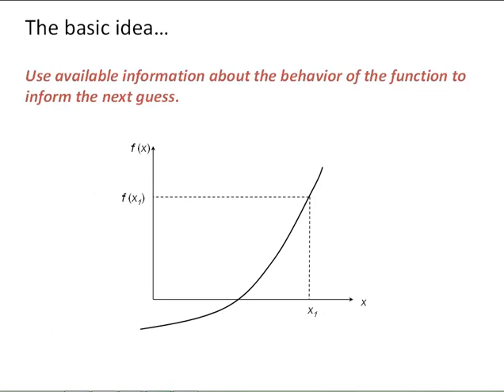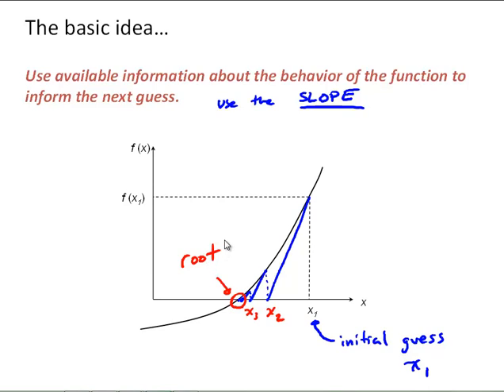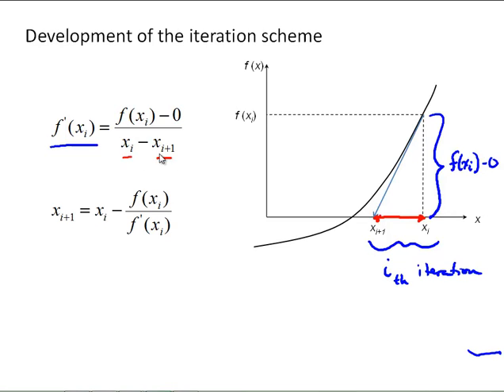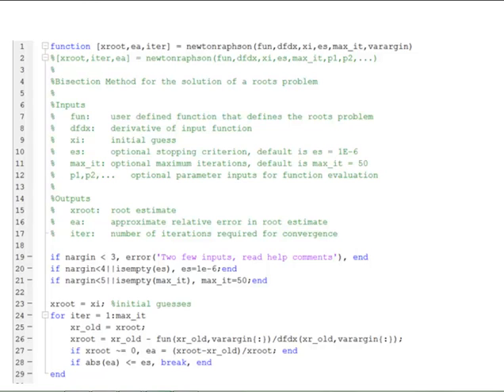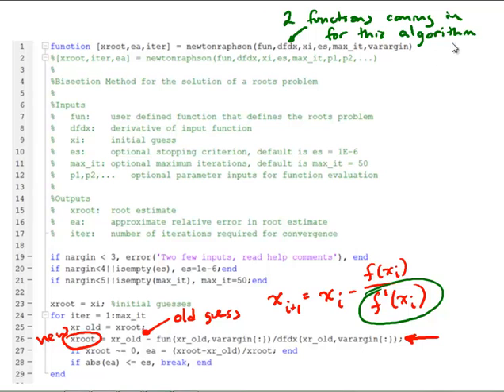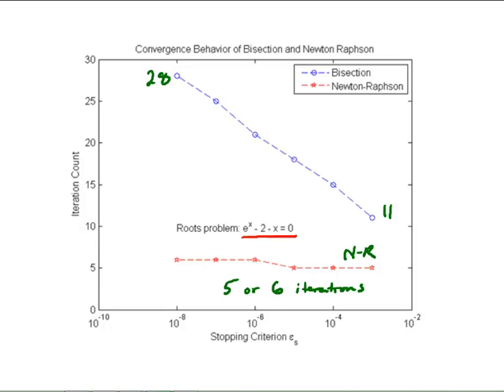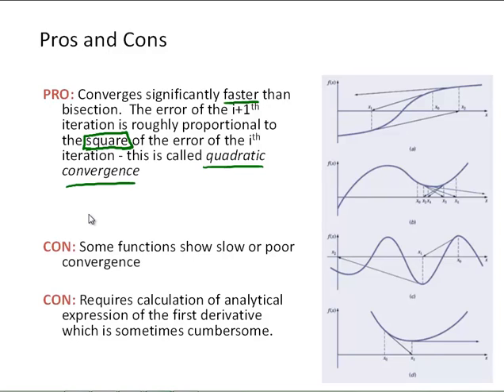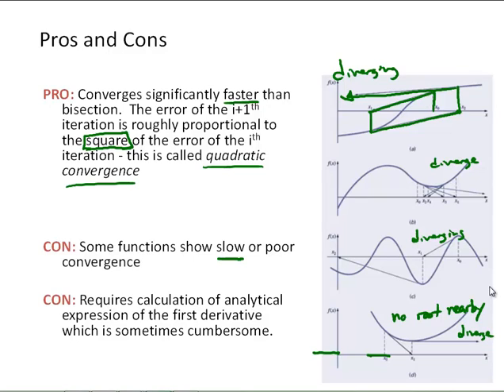NM3 6 Newton Raphson Method